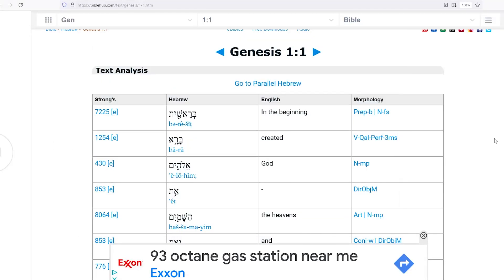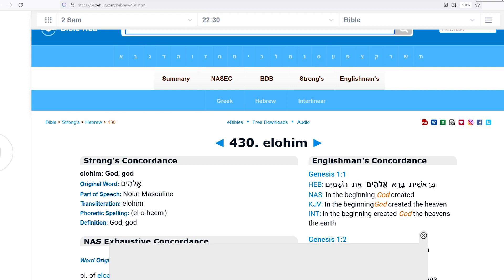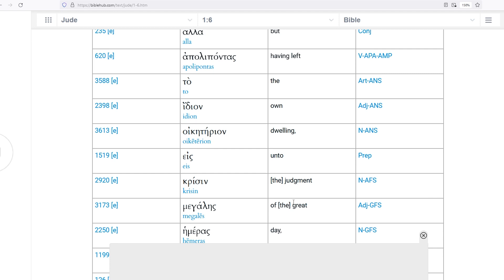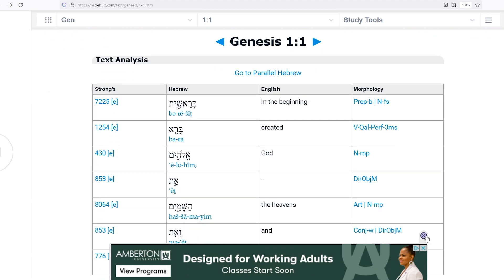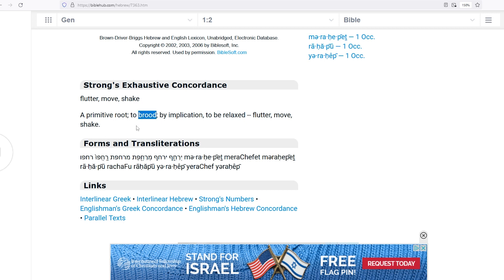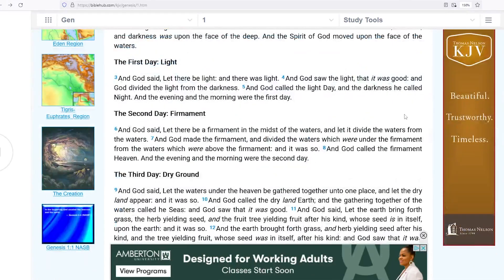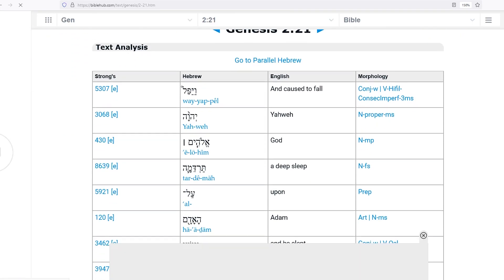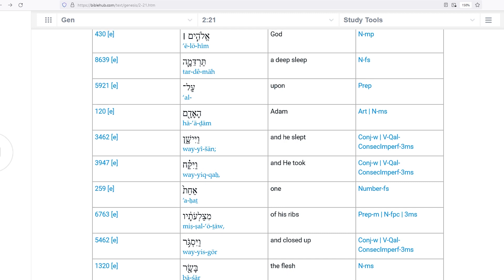Look what Jesus showed me in the Bible...#1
Jesus is God. and Satan hides in the Bible